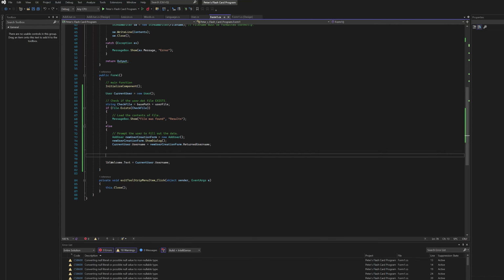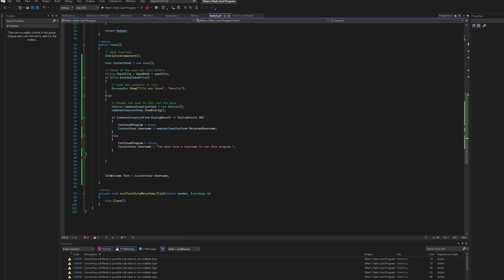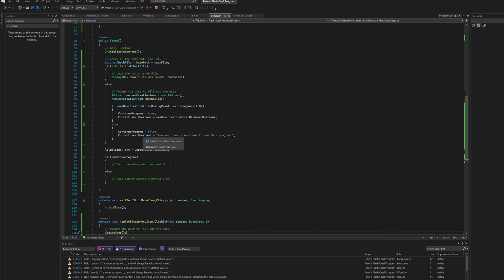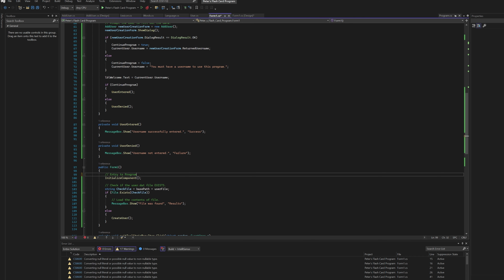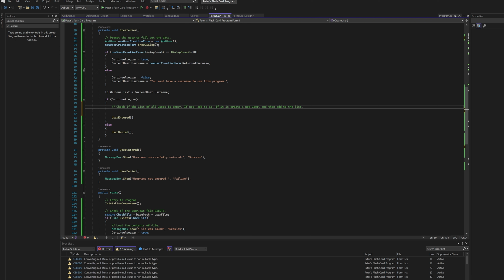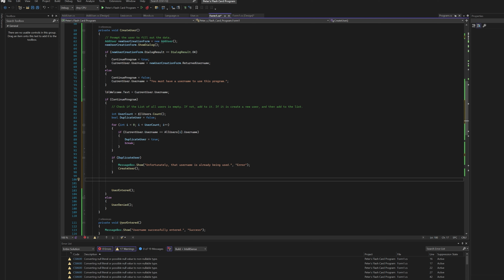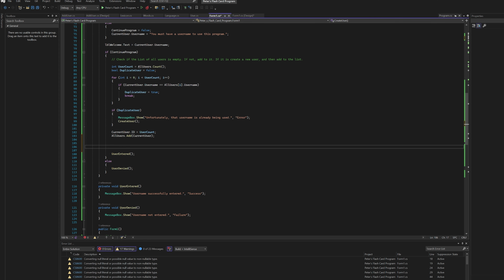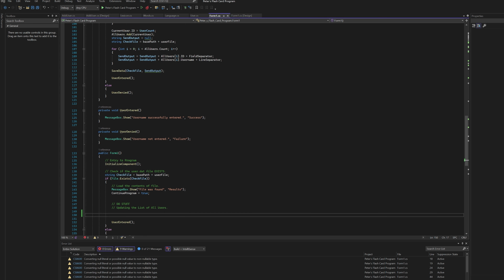Creating the User.dat File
Continuing further into the C# flashcard program. Eventually, we will get to the foreign language parts. I promise!